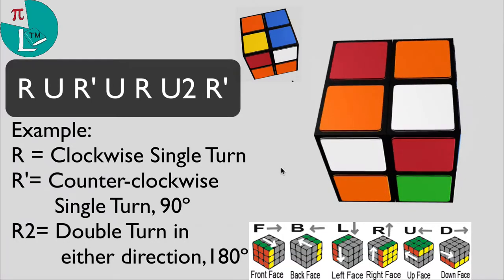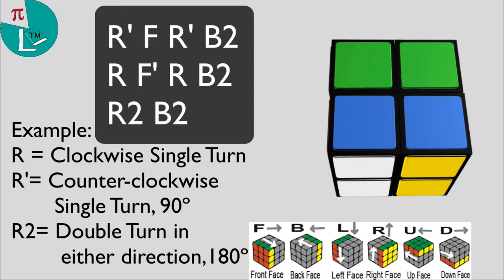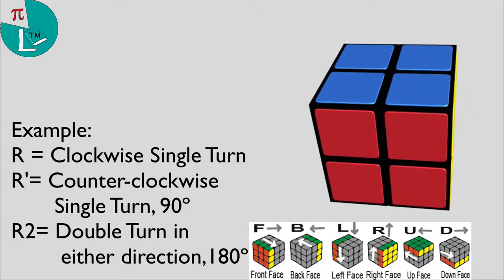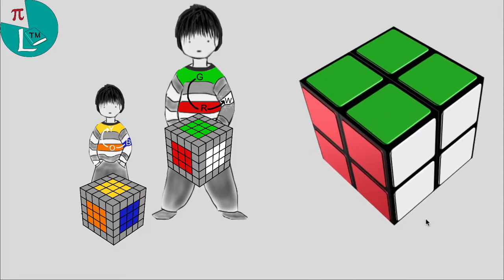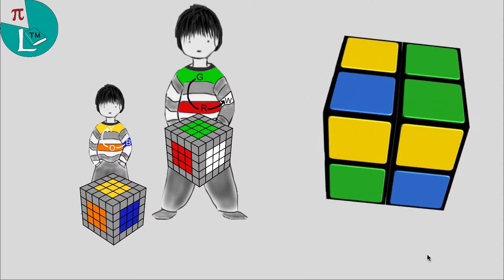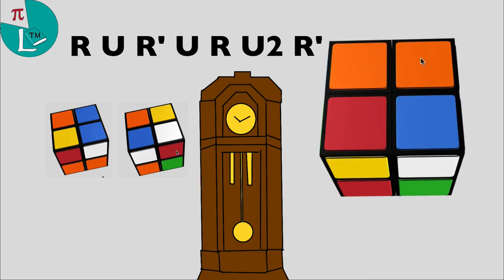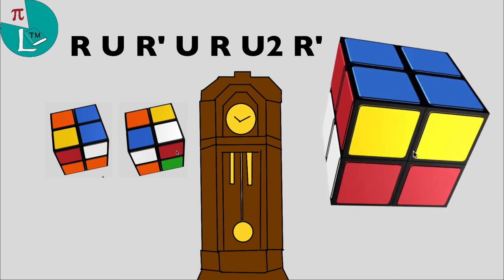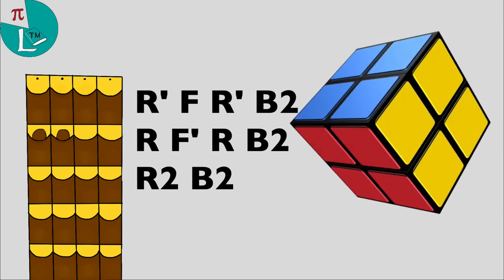2x2 RubiksCube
Let's improve your long-term memory.  While you memorize the algorithms use the image that I provided. Try to have the connection with the pictures, and somehow it will work amazingly.